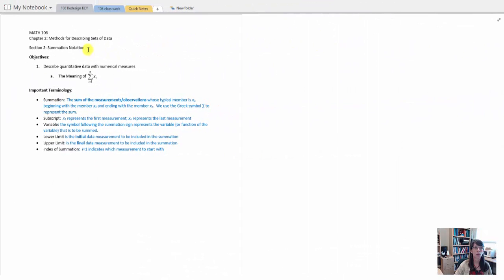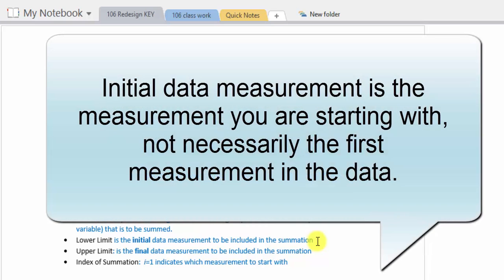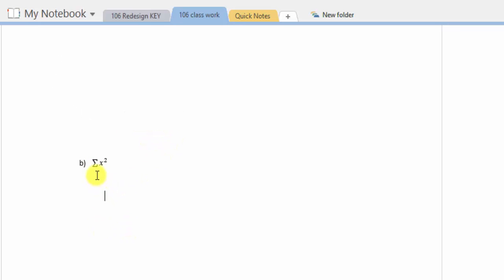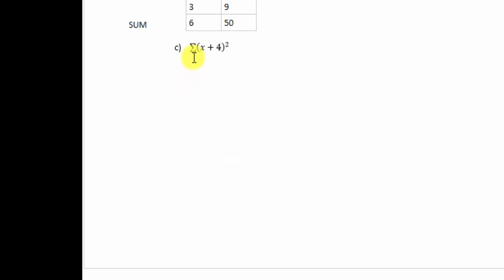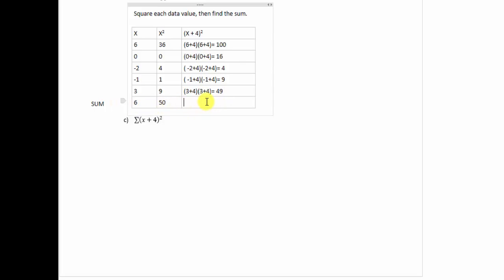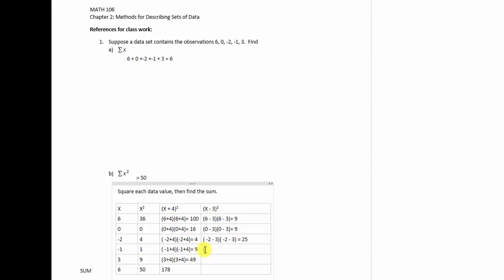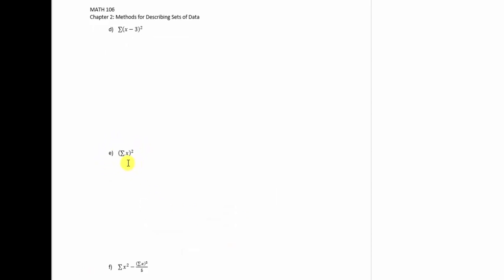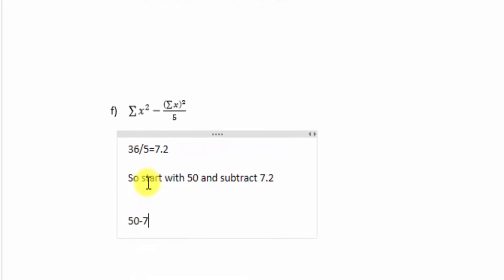2.3a Summation Notation